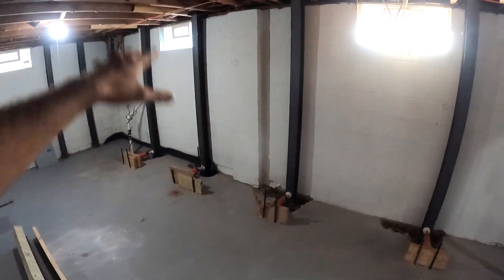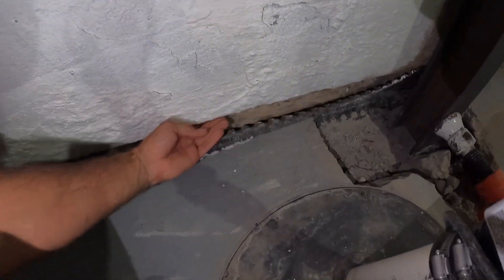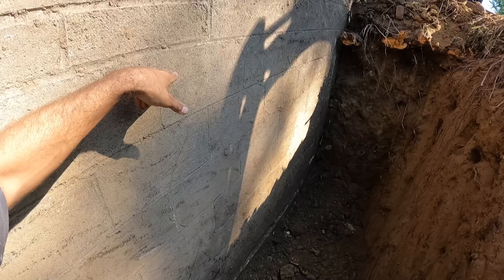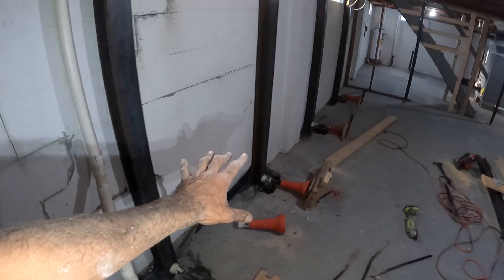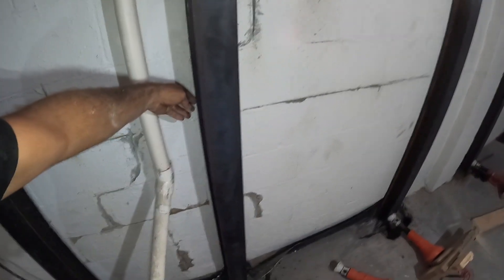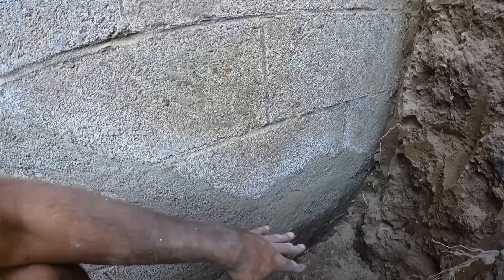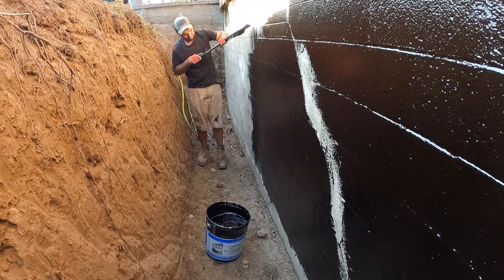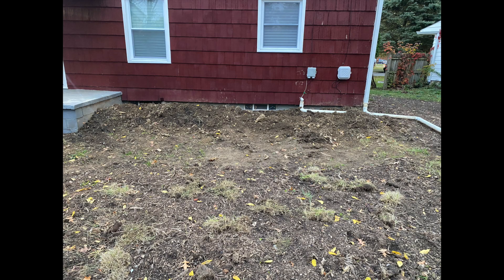Bowing Basement Wall Repair | I beam Install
This is how I push bowing walls back into place with 4 inch wide flange I beams 13 lbs. I use screw jacks pushing against a 2x8 after I install 2 concrete stakes into the concrete. I anchor the top of the beam to the floor joist using 2x8 and 4x4 post using the weight of the house to push against the block wall. I order my beams from a place called ALRO steel. Once the wall was back into place I used rapid set mortar mix to fill all holes on the inside and outside. Outside I then applied foundation tar and a peal and stick membrane. After that attached a dimple board using tap cons at the top of the dimple board. Finally, I back filled the hole. Inside, I added gravel around the beams as well as cut a piece of steel to go in between the beam and the concrete to keep the beam in place until the concrete has dried around the beam. Somehow I deleted some of the video content of this job. Check out this video if you want more info.
I find I get the best results if I excavate on the outside.

Screw Jacks
Concrete Stakes

Amazon Page of products I like and use.